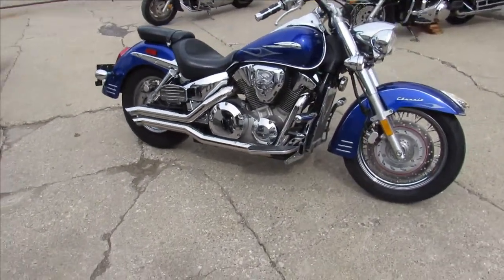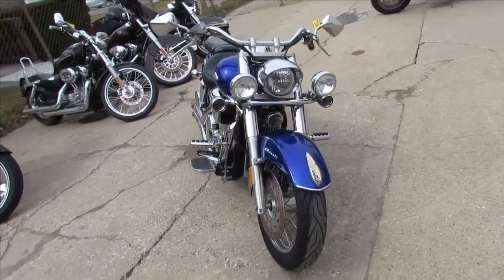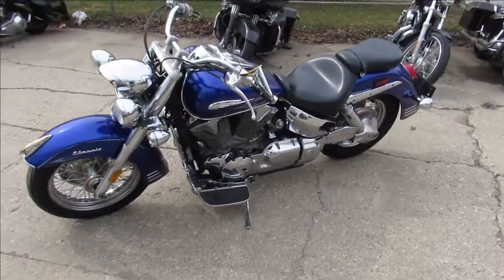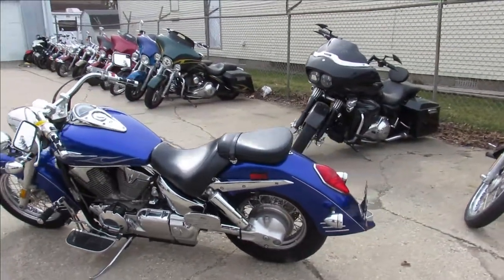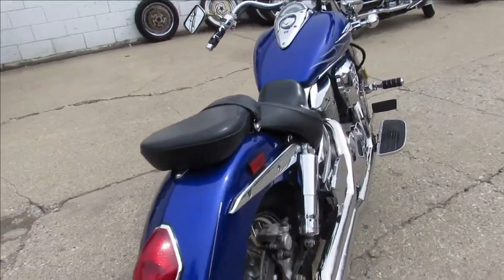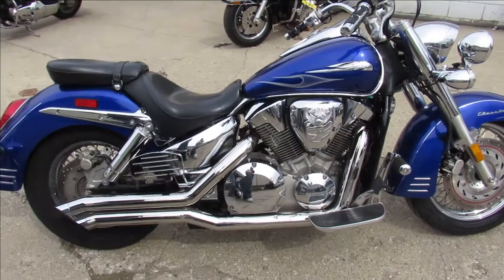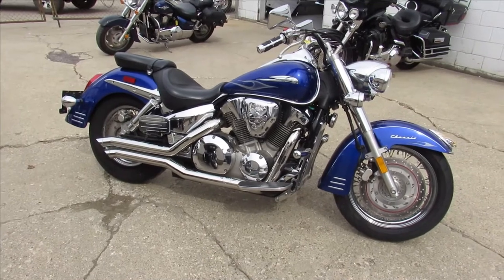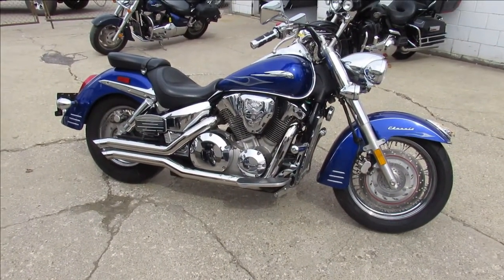2006 HONDA VTX1300S